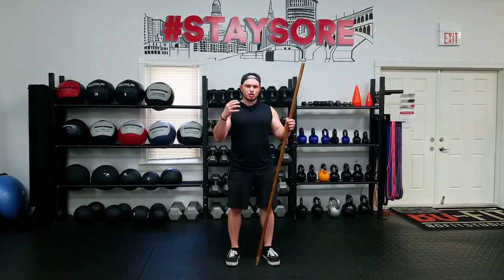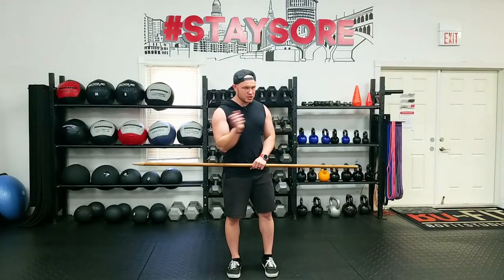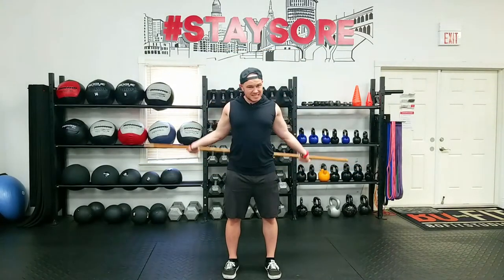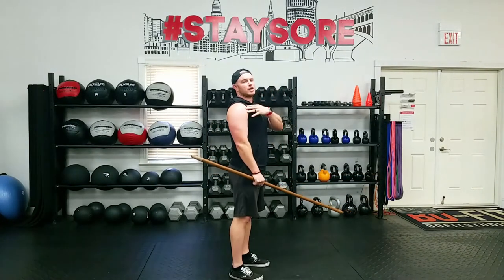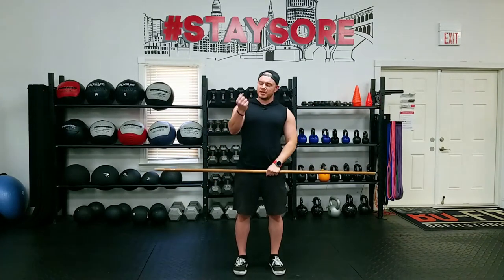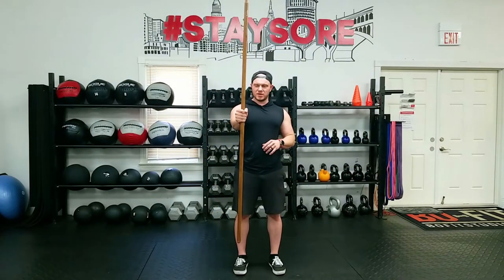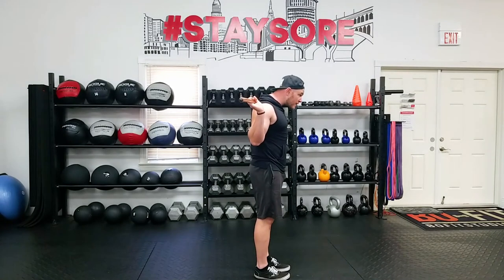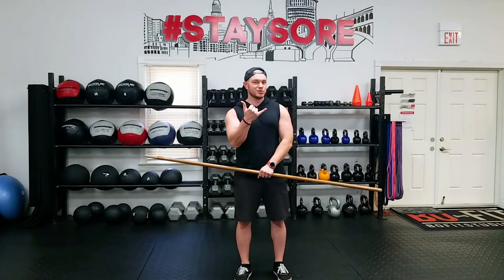Posture and Shoulder Mobility with Broomstick Exercises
Here is a simple shoulder mobility sequence performed with a broomstick for better posture. These exercises can help you with shoulder pain and shoulder aches, improve your thoracic mobility and shoulder mobility. Fix bad posture, "Hunchback" Posture Fast with A Simple Broomstick. And it's also in general a good warm up before workout. Essential Rotator Cuff stretches with Broomstick Exercises will definitely improve your shoulder longevity!  Try it and see if it will make you move more freely and improve your workouts?!